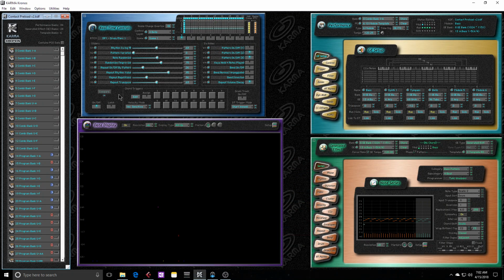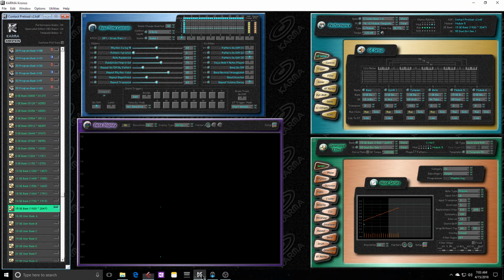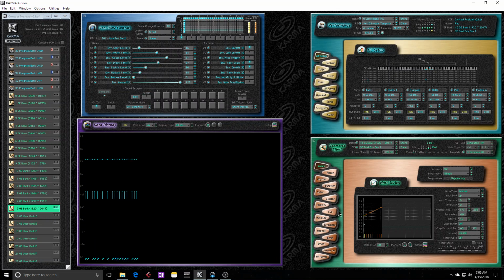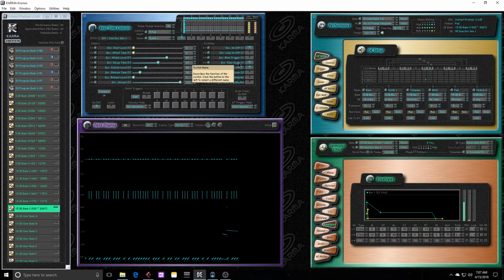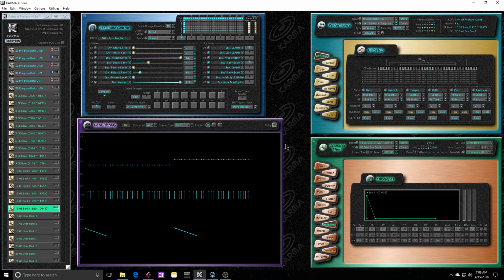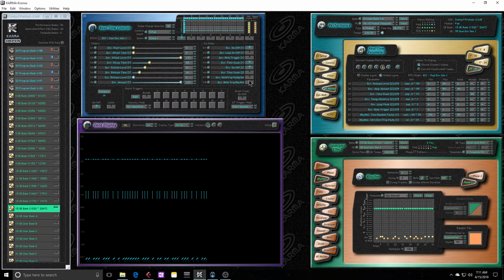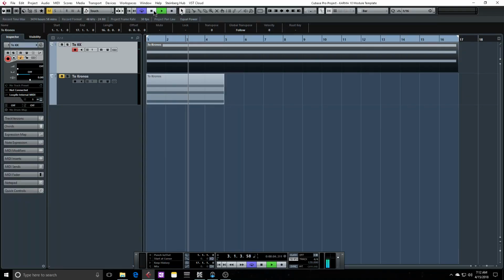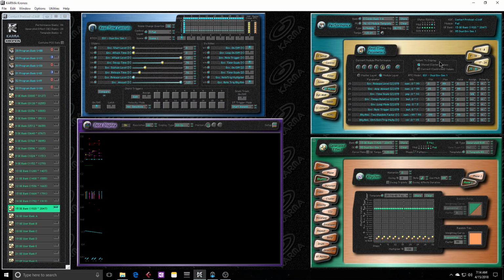KARMA Kronos RTC Model EG1 - Dual Envelope Generators 1